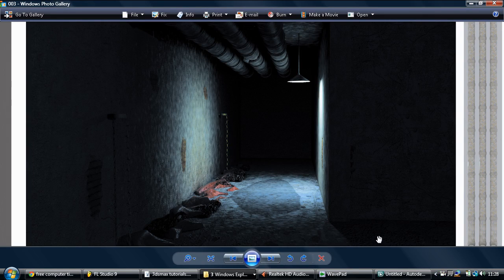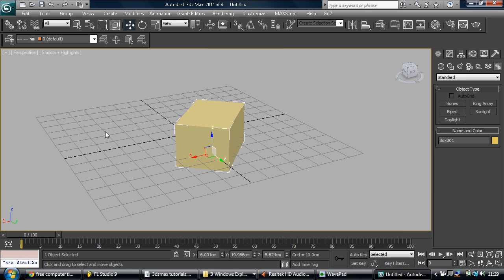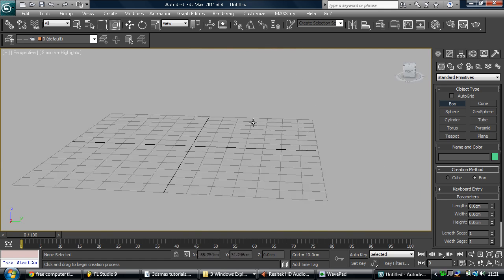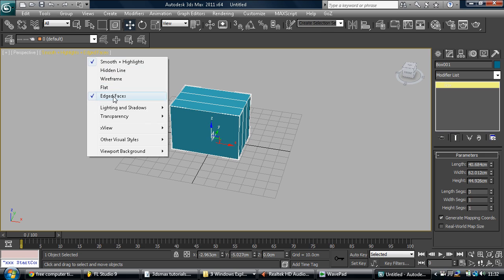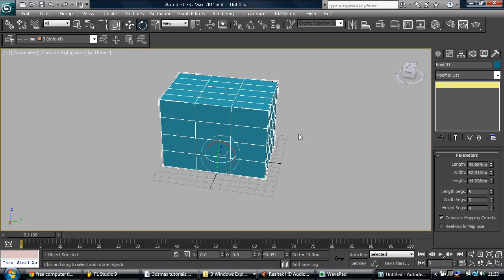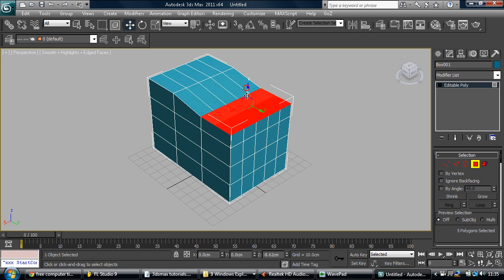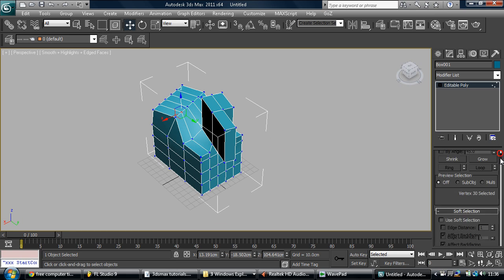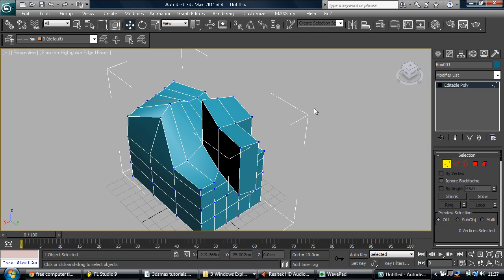3ds Max - Move, Rotate and Scale, Edit and Modify Tutorial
3ds Max Tutorial  This is a Tutorial on How to Move, Rotate and Scale, Edit and Modify